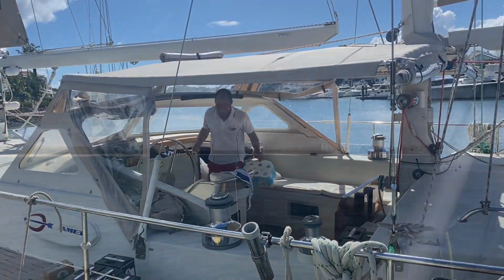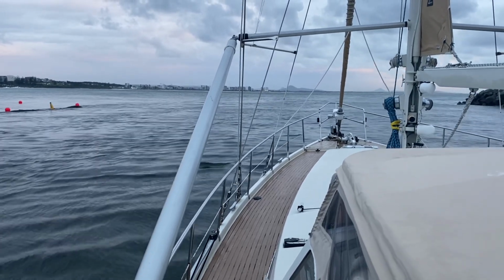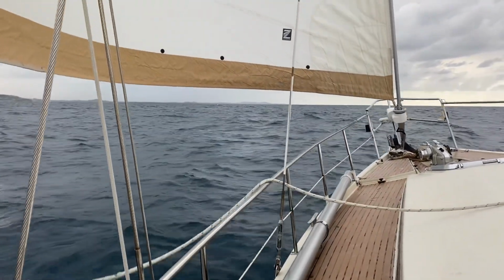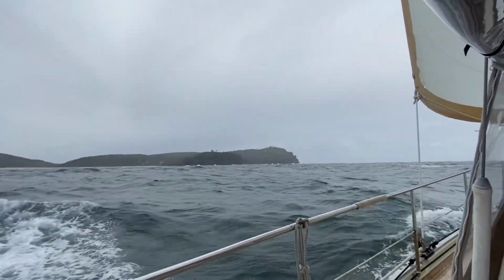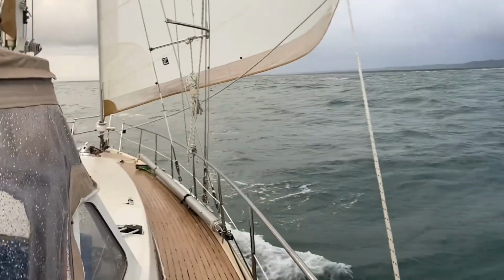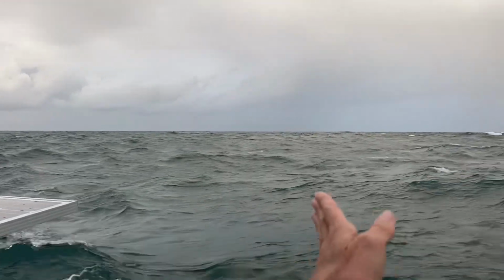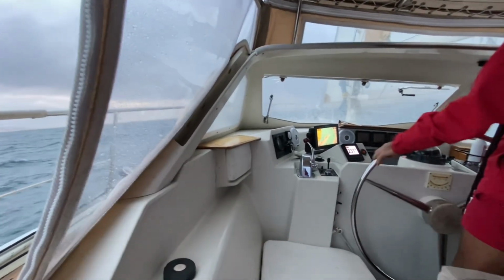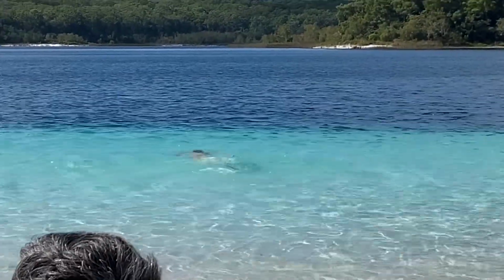Safe Coastal Bar Crossings are all about Timing: Wide Bay Bar & Mooloolaba.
We enter Mooloolaba Bar in perfect conditions and perfect timing. We then sail into Wide Bay Bar in 20-25 knots & 2.5m seas perfectly safely at the perfect time of the tide.